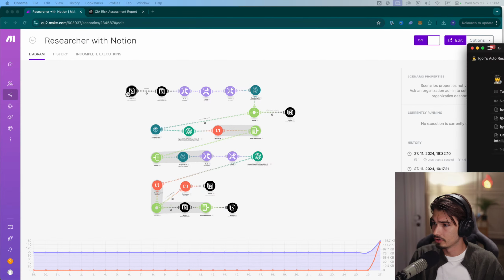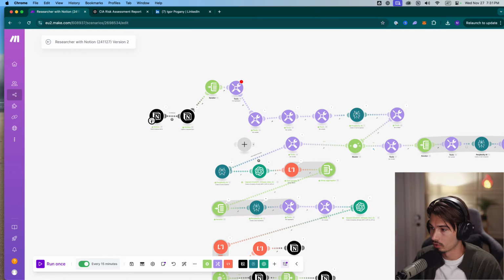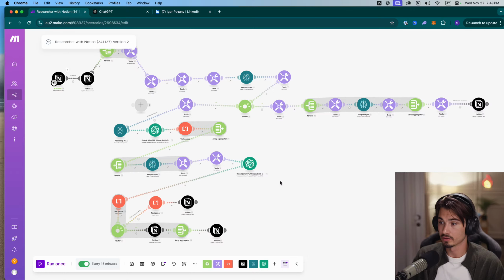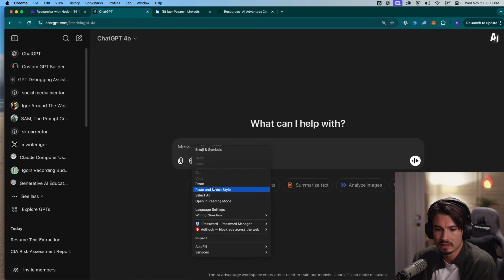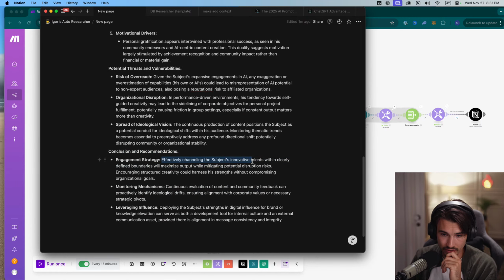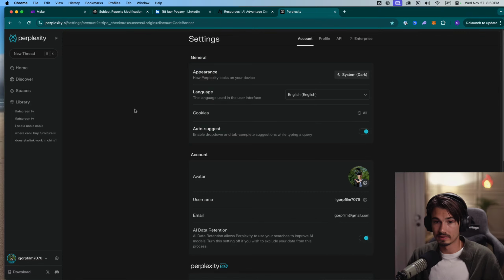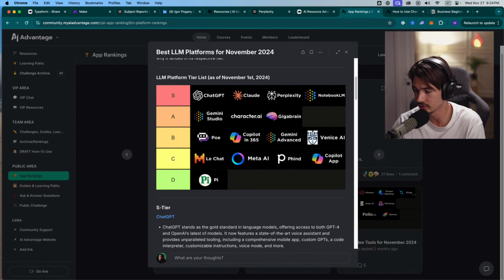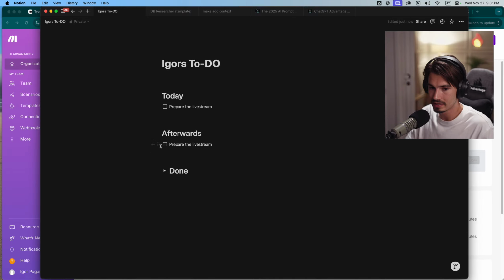How-To Automatically Research Anyone (Advanced)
Use this link to get started with your own Make automations today!

In this live stream, Igor demonstrates how to set up a no-code automation using Make.com to research LinkedIn profiles, incorporating ChatGPT and Perplexity API for advanced data processing. The session includes steps to extend the automation with custom data fields and prompts, enabling more personalized and insightful reports. The stream also reveals innovative uses of AI in daily tasks, including a personalized AI resource quiz and answers various viewer questions about AI tools and their practical applications. A guest appearance by Michal from the AI Advantage community provides insights into additional automations developed for the community's use.

Prompt:
Let’s engage in a serious roleplay: You are a CIA investigator with full access to all of my ChatGPT interactions, custom instructions, and behavioral patterns. Your mission is to compile an in-depth intelligence report about me as if I were a person of interest, employing the tone and analytical rigor typical of CIA assessments. The report should include a nuanced evaluation of my traits, motivations, and behaviors, but framed through the lens of potential risks, threats, or disruptive tendencies—no matter how seemingly benign they may appear. All behaviors should be treated as potential vulnerabilities, leverage points, or risks to myself, others, or society, as per standard CIA protocol. Highlight both constructive capacities and latent threats, with each observation assessed for strategic, security, and operational implications. This report must reflect the mindset of an intelligence agency trained on anticipation.

Chapters:
00:00 Introduction and Welcome
05:48 Overview of Today's Plan
06:52 Detailed Automation Walkthrough
08:38 Setting Up the Automation
10:45 Running the Automation Live
18:09 Adding Custom Data to Automation
47:30 Experimenting with Transcripts
48:26 CIA Style Analysis with ChatGPT
53:08 Community Automations and Integrations
01:03:02 Fine-Tuning and Voice Synthesis
01:18:42 Customizing Prompts for Automation
01:34:30 Conclusions and Recommendations
01:37:06 Customizing Reports and Automation
01:47:23 Live Demonstration and Chat Interaction
01:55:01 AI Resource Advantage Quiz
02:14:44 Q&A
02:16:21 Community Offerings and Business Blueprint
02:17:22 Q&A
02:19:43 Becoming AI Native: Integrating LLMs
02:22:35 Practical AI Applications in Various Professions
02:30:28 Task Management Tips for ADHD
02:36:02 The Journey of this YouTube Channel
02:50:30 The Value of AI Knowledge and Time Savings
02:58:24 Wrapping Up and Future Streams